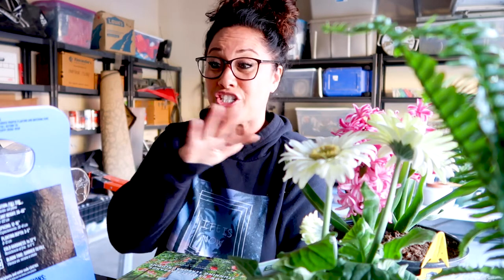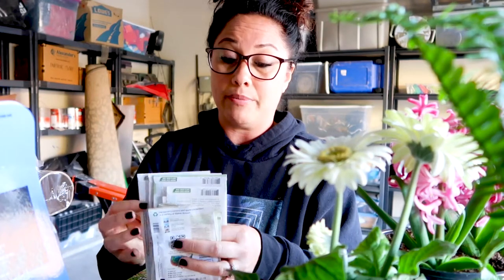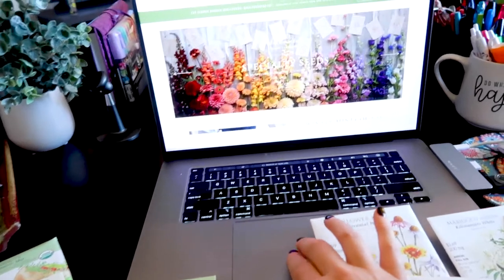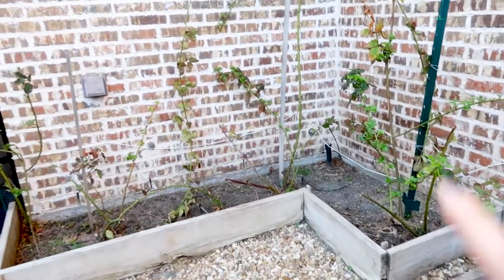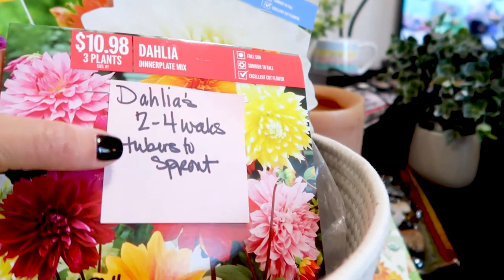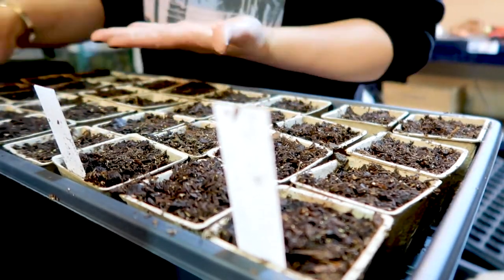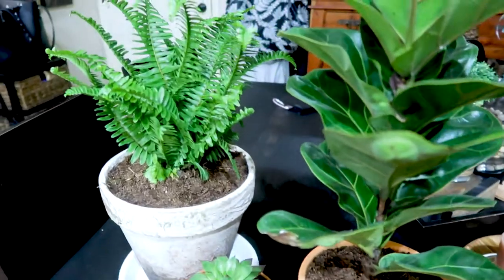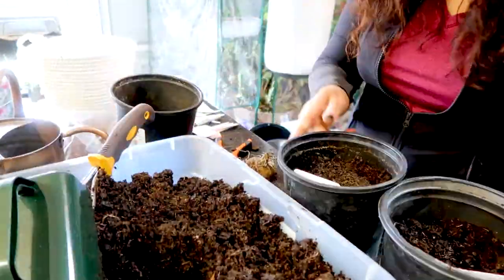SEED STARTING & DAHLIA TUBER PLANTING | Spring Planning and Prep | My first cut garden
SEED STARTING & DAHLIA TUBER PLANTING | Spring Planning and Prep

Hi guys! Welcome (back 🖤) to my channel! In today's video I am starting my flower seeds and planting up my dahlia tubers! I have been waiting for this day for what feels like months! I cannot wait for this year's flower garden! Happy Spring 💐

🖤 BOOKS MENTIONED 🖤
A Year in Flowers - Floret Farms

Cut Flower Garden - Floret Farms

these are the Peat Pots I used:

🖤 RESOURCES BELOW 🖤
These are a few of my favorite Flower & Gardening Channels. I have learned so much from them!

and of course if you like vegetable gardening, this is my husband's channel Rob Backyard Gardenerr